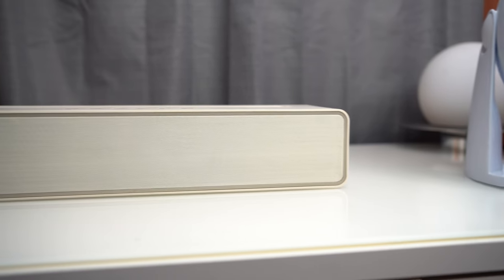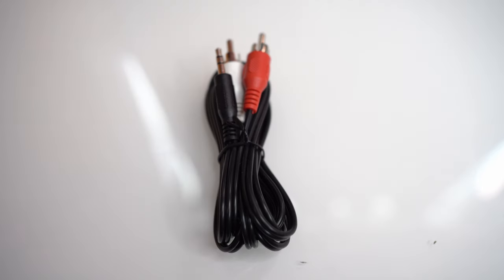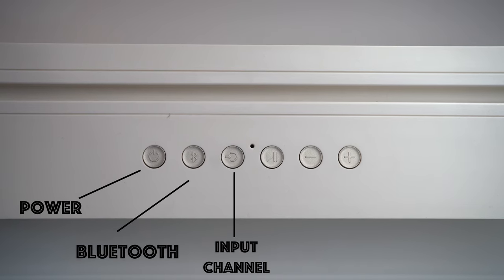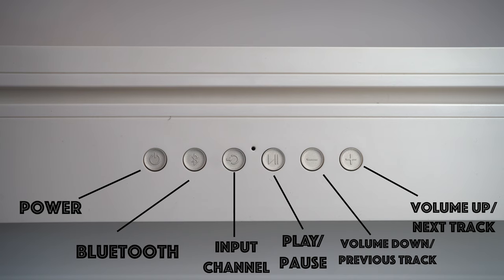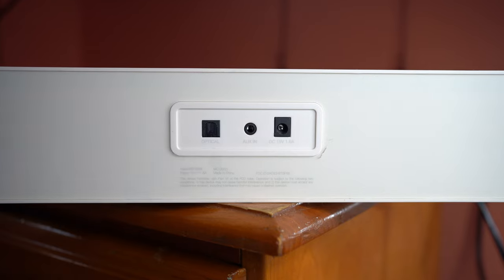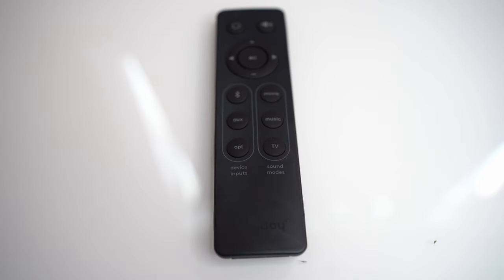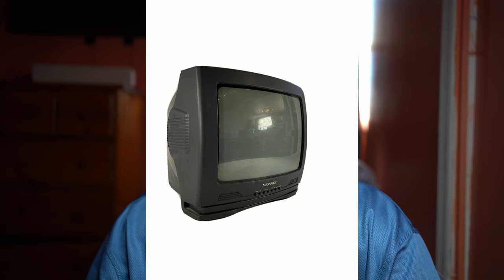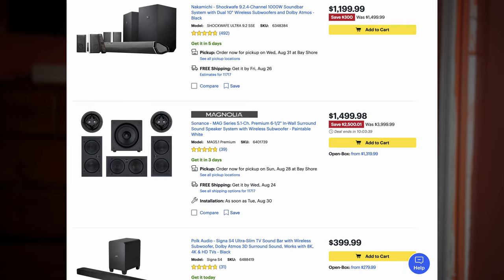Bluetooth Sound Bar | Target Heyday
Reviewing the Bluetooth Sound Bar by Heyday from Target

Bluetooth Sound Bar:

Chapters
0:00 Intro
0:05 Price and Unboxing
0:20 Specs
0:29 Features
1:09 Connections
1:35 Remote Control
1:56 Sound Test
3:19 Why do you need a sound bar?
4:14 Would I recommend this product?